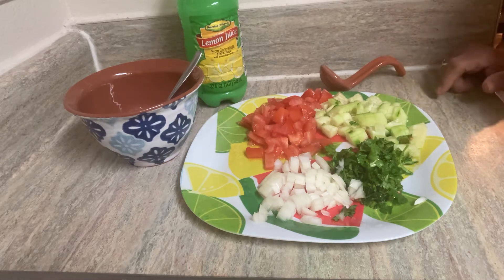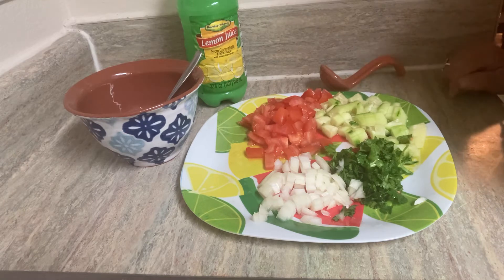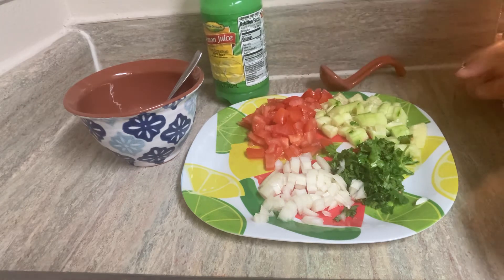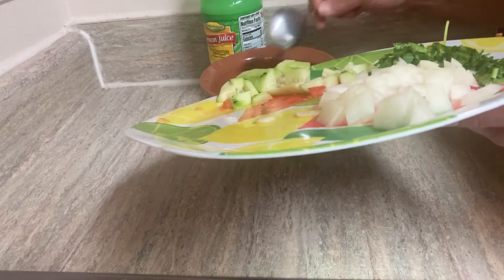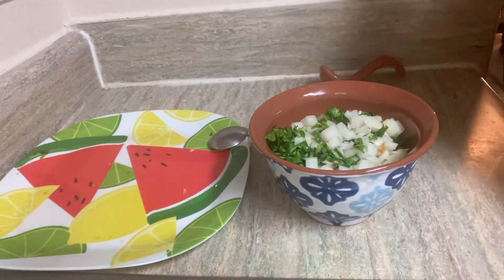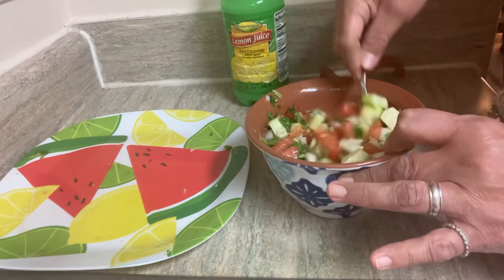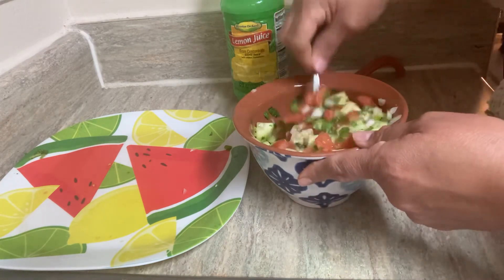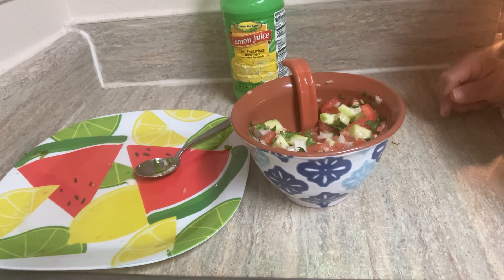How to make Pico de Gallo with cucumber🥒🍋🧅🍅